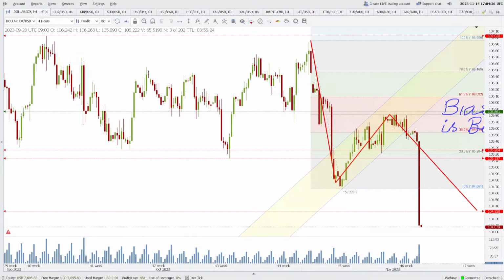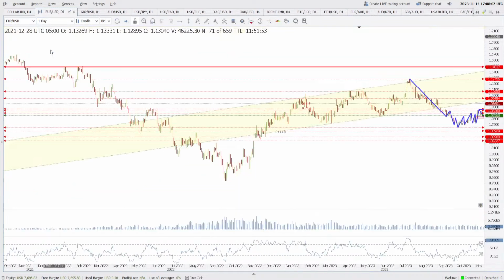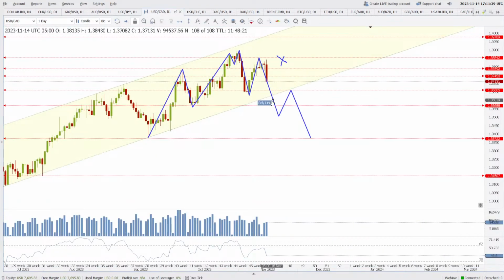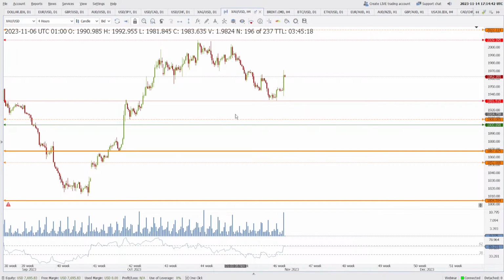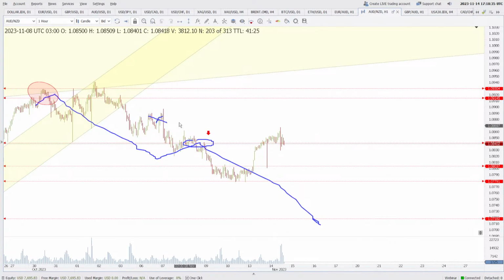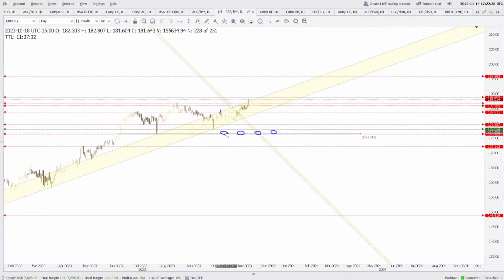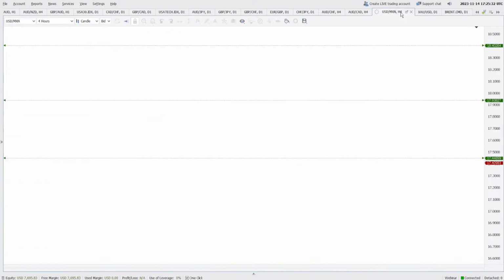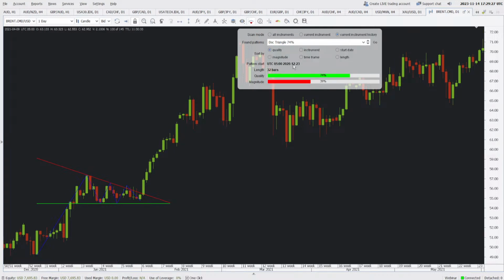Technical Live Trading 14/11: EURUSD breaks out